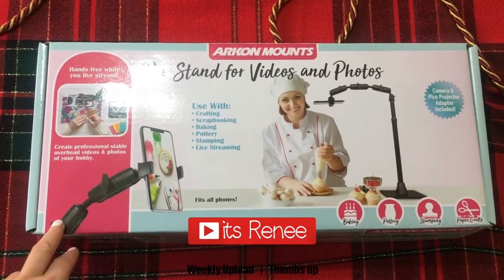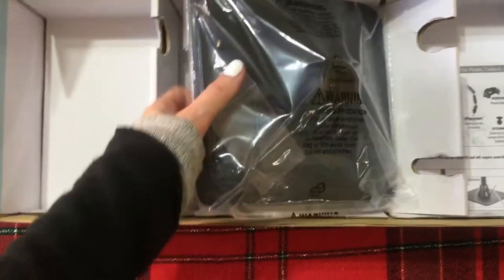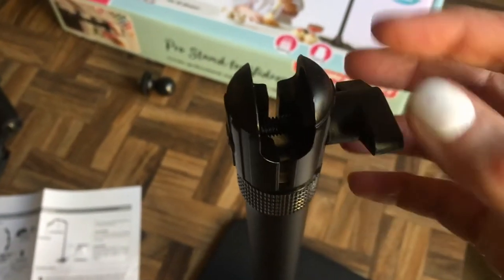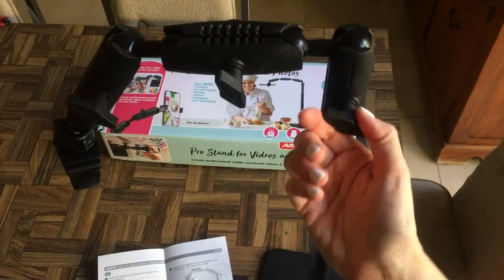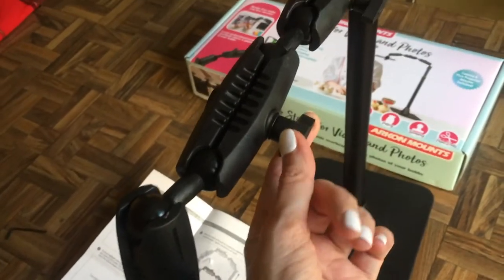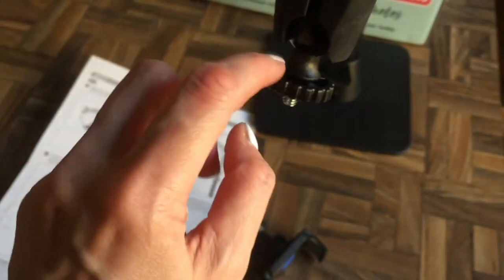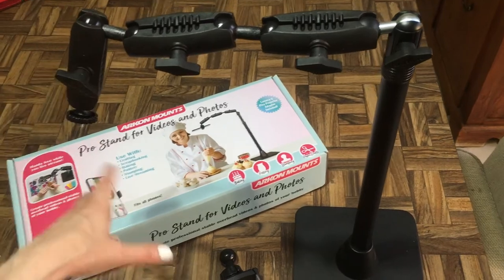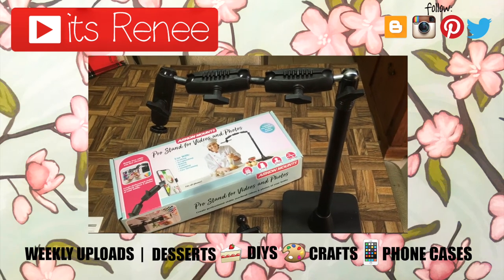Review Arkon Mounts Stand For Baking, Crafts DIYs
HEY GUYS! I wasn´t able to show the phone in there cause I was using it, but this is perfect for overhead recording/pictures! Sorry for the professional quality of this review haha I´m at my parents house for the holidays and I took over the table to show you it, which I got

Hi! I hope you like this review of this stand for baking, crafts and DIYs!